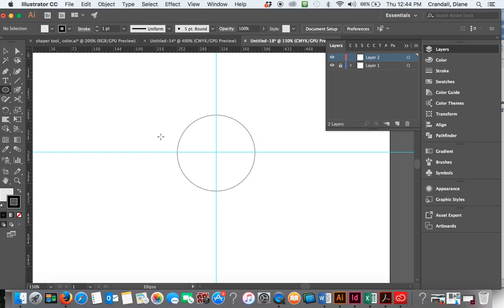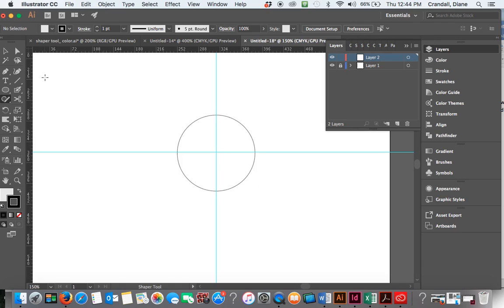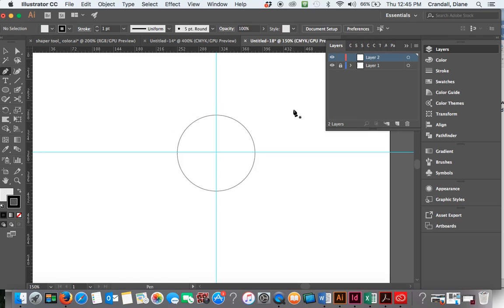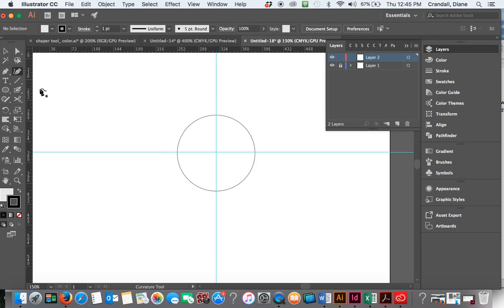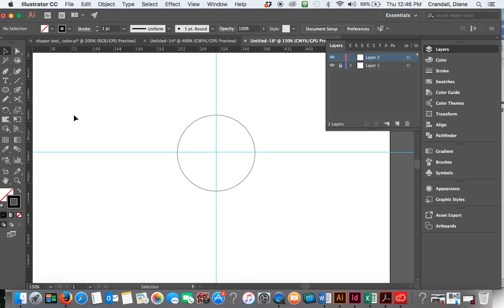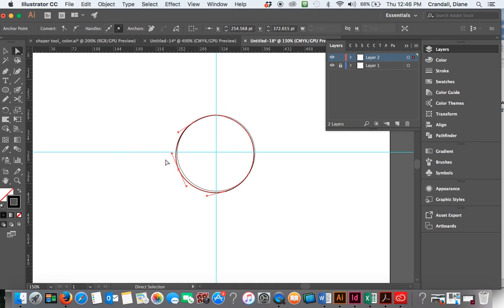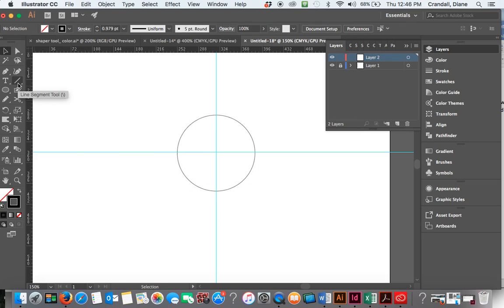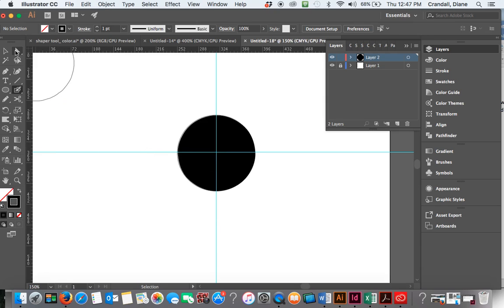seven ways to draw a circle in Adobe Illustrator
Learn how to draw a circle using 7 different methods in Adobe Illustrator